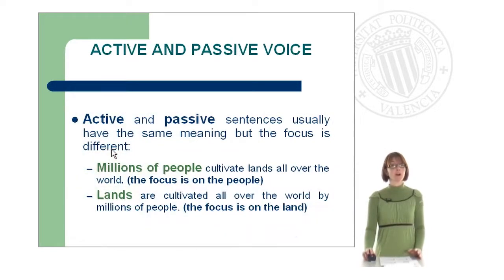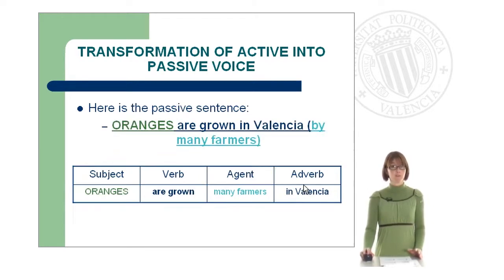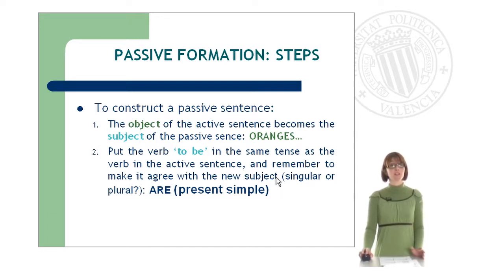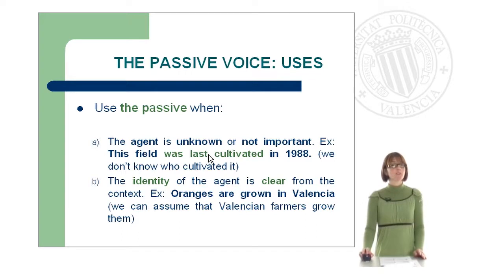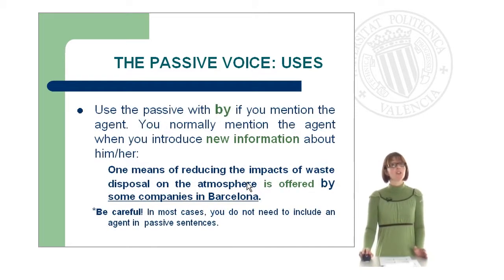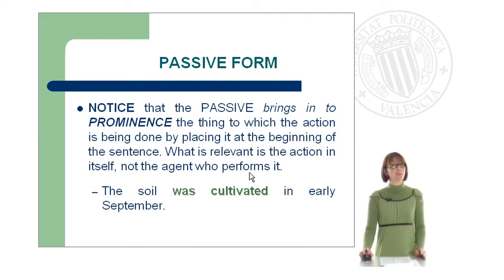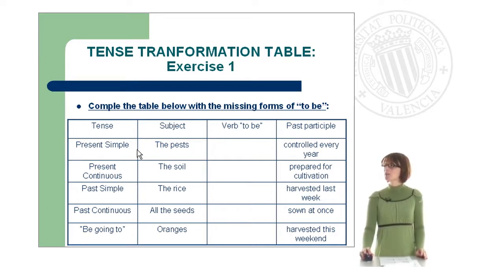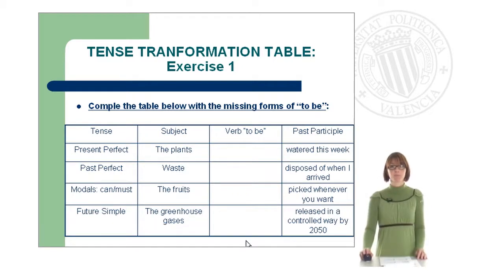Passive Voice: Part I| UPV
Título: Passive Voice: Part I

Descripción: Introducción a qué es la voz pasiva, así como a los mecanismos mediante los cuales se transforma una voz activa en pasiva. El uso de la voz pasiva: ¿cuándo se utiliza?. Uso u omisión del complemento agente. Se practican las estructuras aprendidas con ejercicios y se comentan las soluciones. Saz Rubio, MMD. (2008). Passive Voice: Part I.